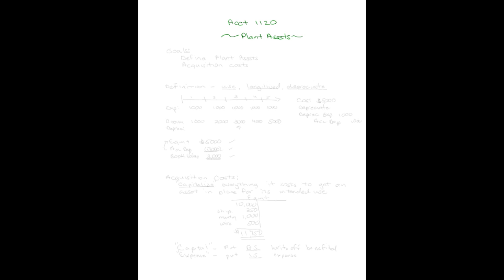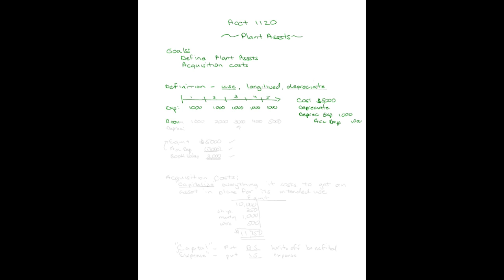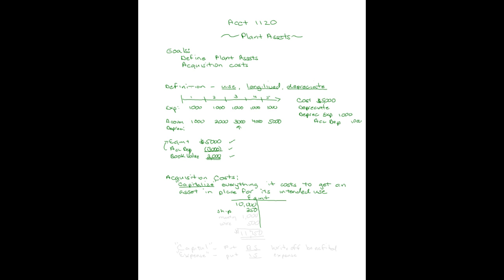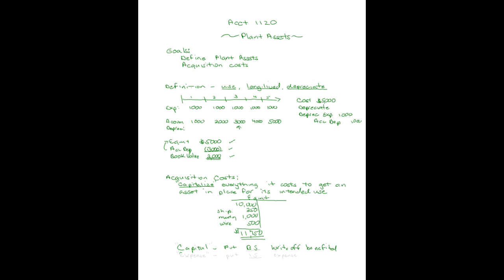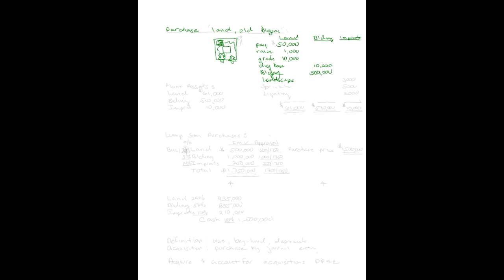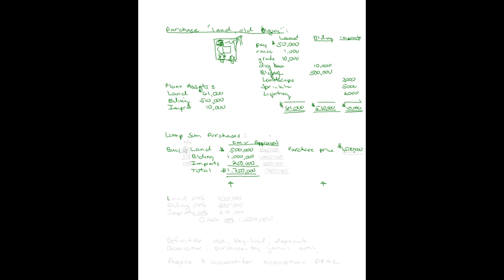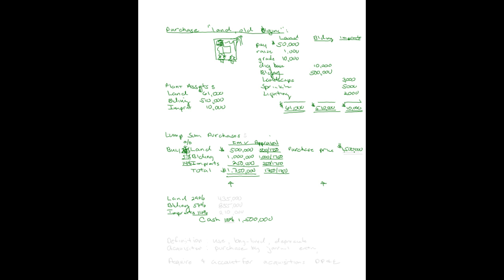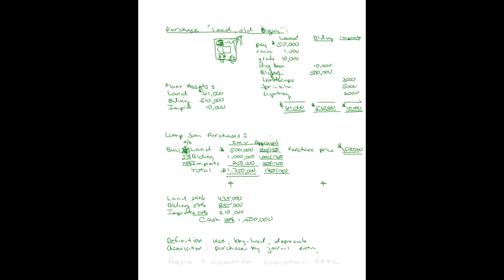Defining & Acquiring Plant Assets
Discusion on how to properly account for the acquisiton of plan assets including lump sum purchases.